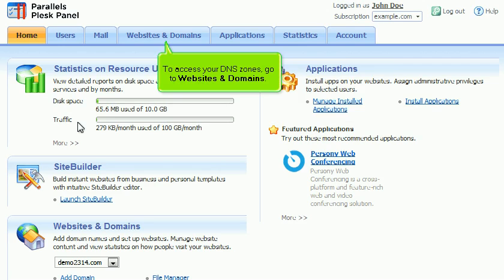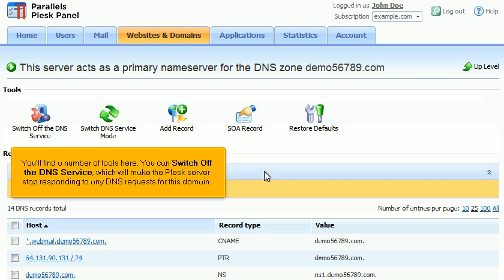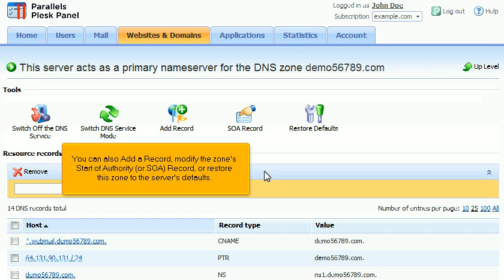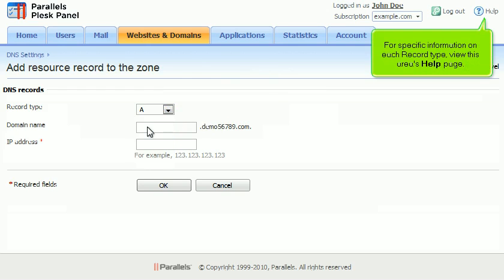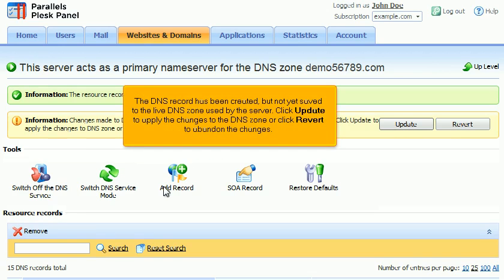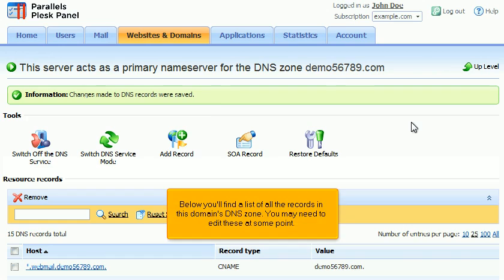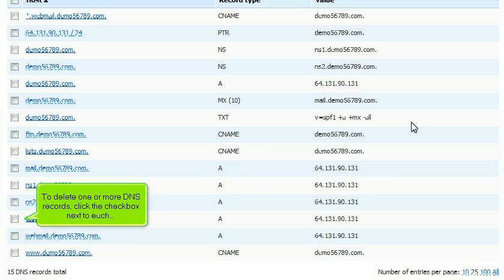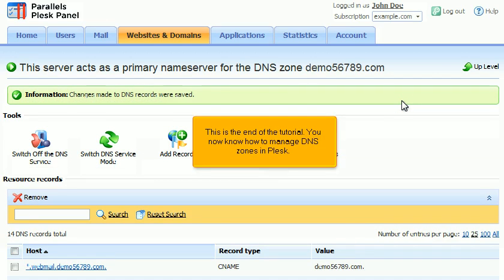How to manage your domains' DNS zones in Plesk